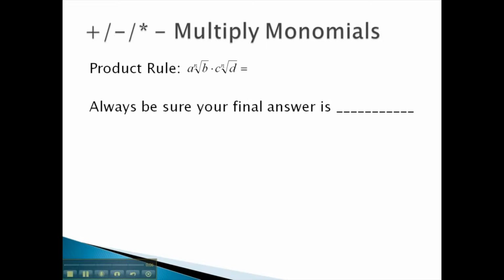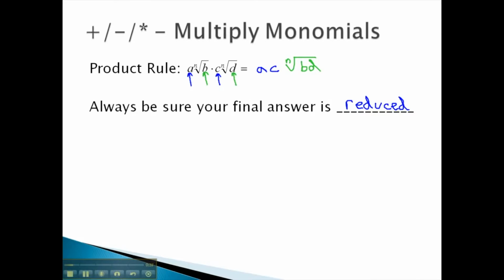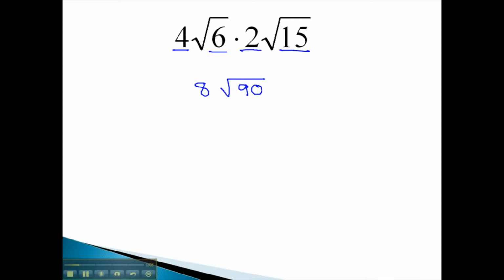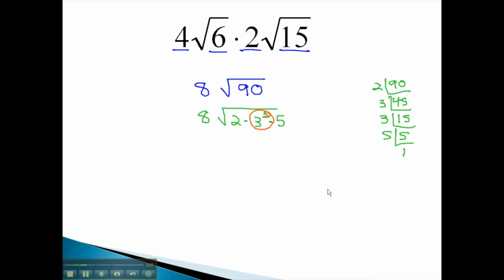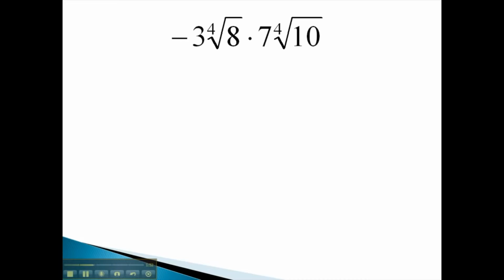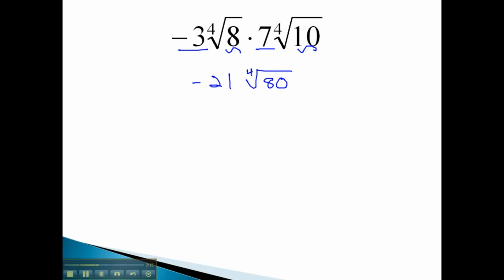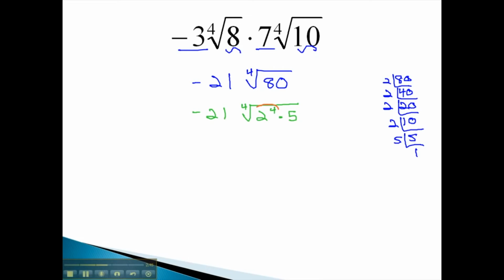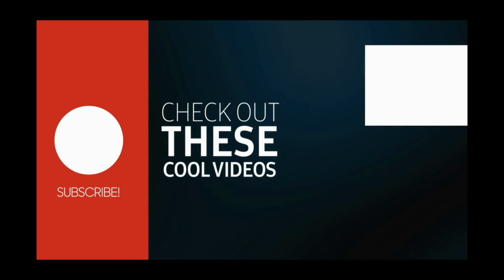How to Add, Subtract, and Multiply Monomial Radical Expressions (With Solved Examples)